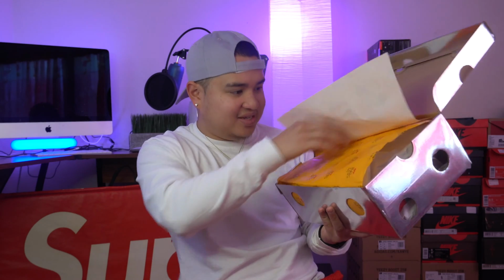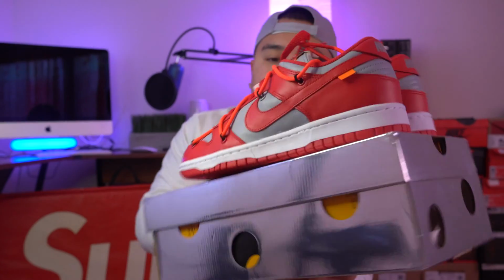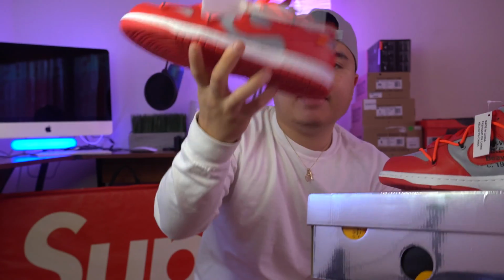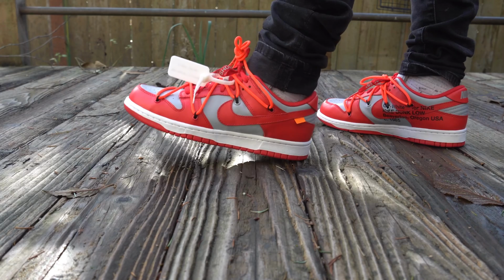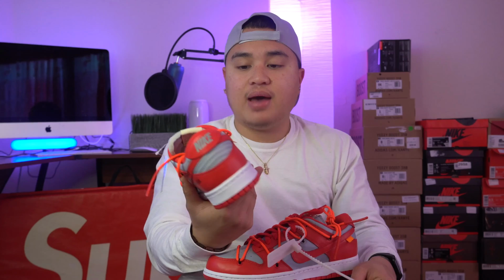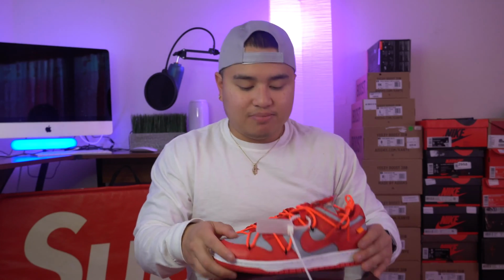IS THE GOAT APP LEGIT? NIKE OFF WHITE DUNK LOW UNBOXING!!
WHAT IS GOOD EVERYONE ON YOUTUBE! IN TODAYS VIDEO I UNBOX ANOTHER SNEAKER BUT THIS TIME THIS WAS PURCHASED FROM THE SNEAKERS APP CALLED GOAT ! IF YOU DO NOT KNOW WHAT IT IS. IT IS A SNEAKERS APP WHERE YOU CAN BUY AND SELL USED AND NEW SNEAKERS! I WOULD LOVE TO KNOW! MUCH LOVE ! STAY BLESSED!